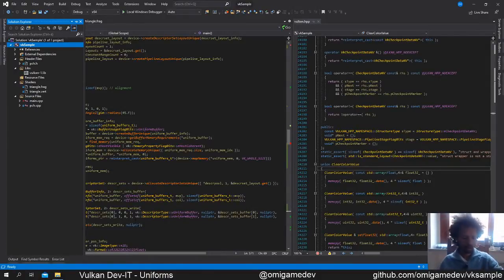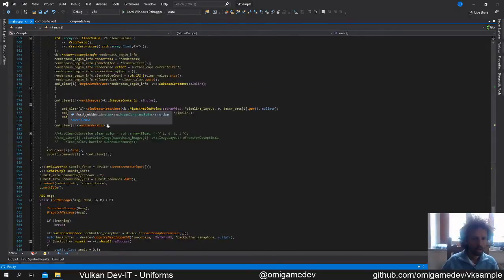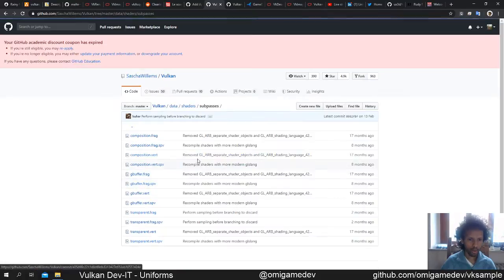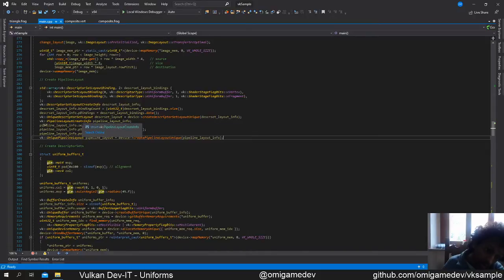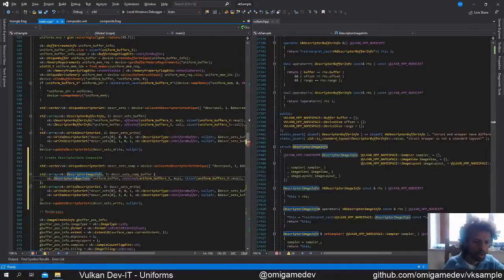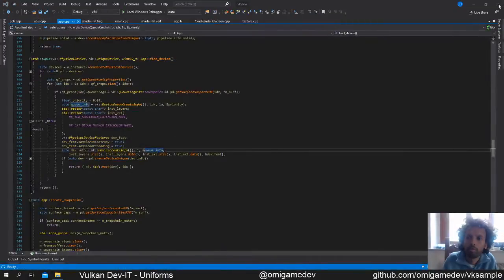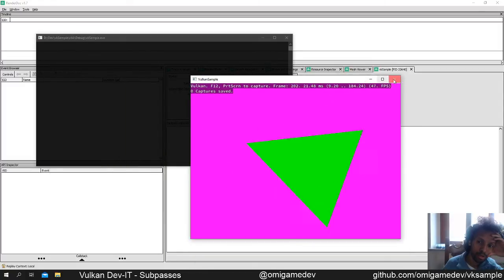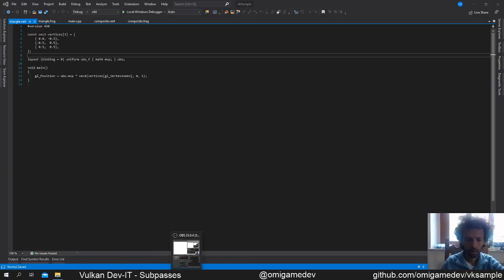Vulkan4Fun: Subpasses - Part2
Subpasses are setup and only we only need to update our pipeline.